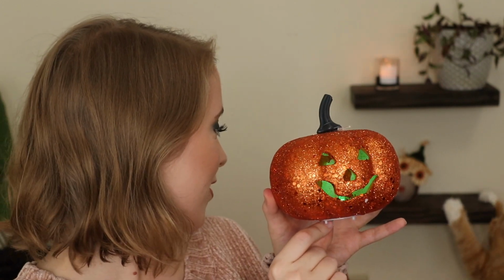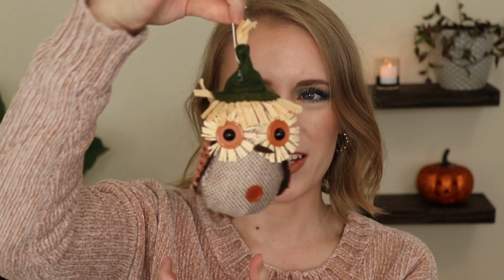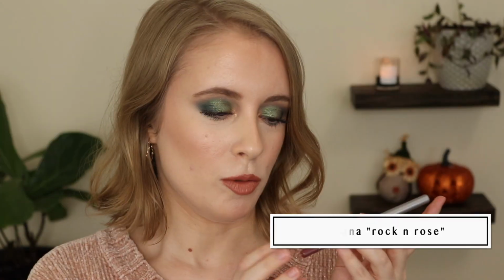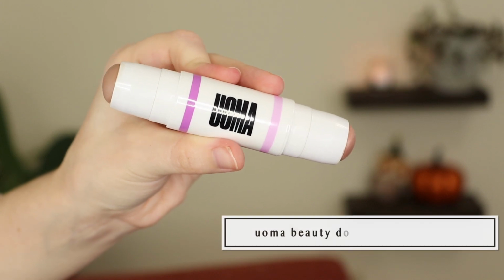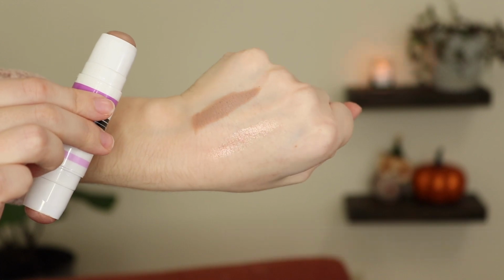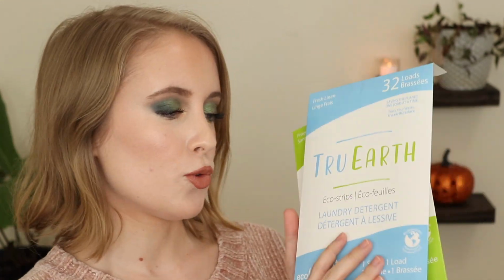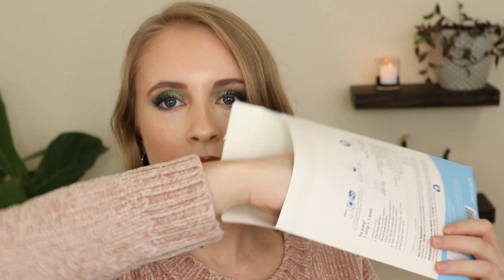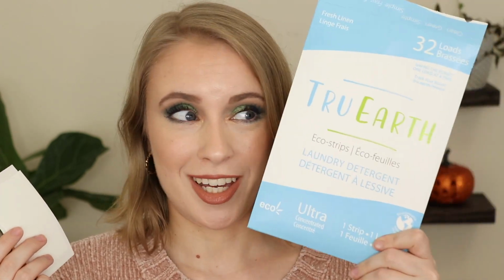SEPTEMBER FAVORITES | Makeup, Laundry, TV & More!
Today I'm sharing my September favorites! The makeup I've been loving along with a plastic-free laundry detergent, youtube channels, and a TV show favorite!

⊛ Jordana Lip Liner in Rock n Rose - $3.99

⊛ Uoma Beauty Double Take Contour/Highlight Stick in White Pearl - $40

⊛ Anastasia Subculture Palette

⊛ Earrings: Ana Luisa
⊛ Sweater: Thrifted/Aerie

A B O U T  M E:

My name is Sarah and I'm a twenty-something living in Georgia, USA. This channel is all about beauty and mindful consumerism.